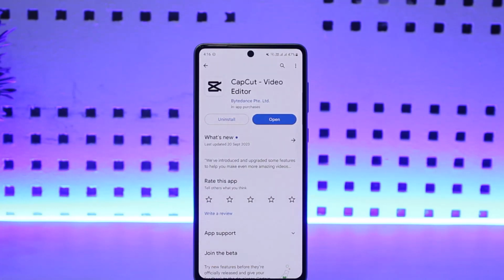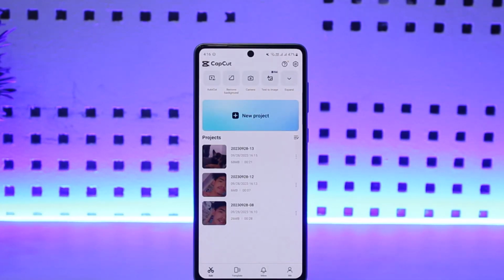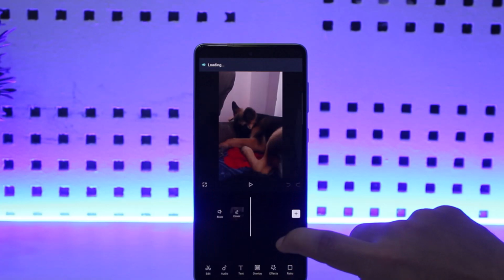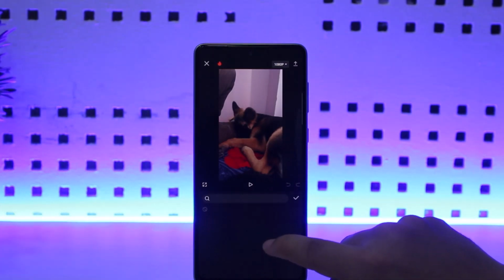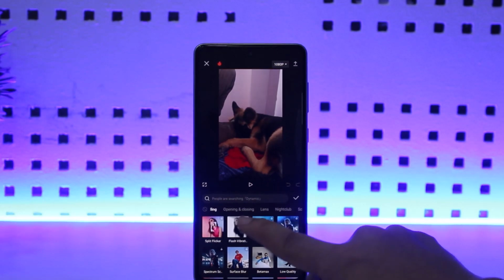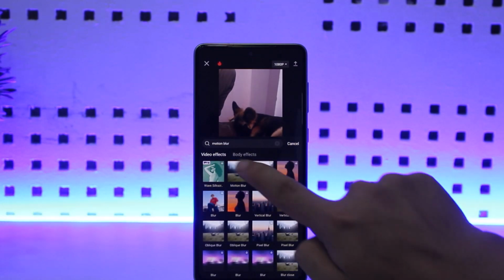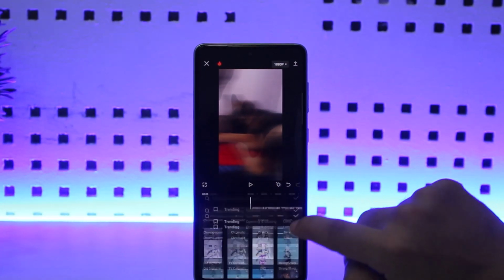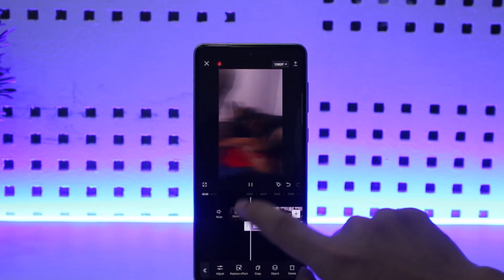How To Do Motion Blur On CapCut !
In this tutorial video, I will simply show you how to add motion blur effect on CapCut. So just make sure to watch this video till the end.

~ Video Chapters:
0:00 Introduction
0:15 Add Motion Blur Effect
1:09 Outro